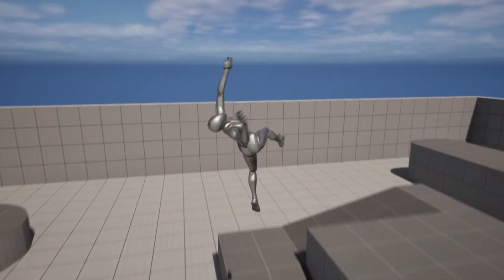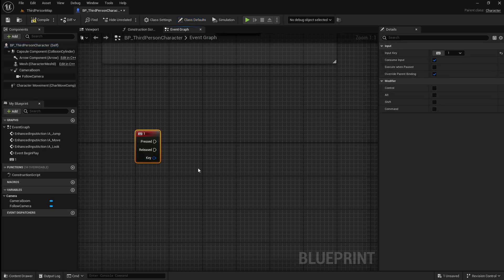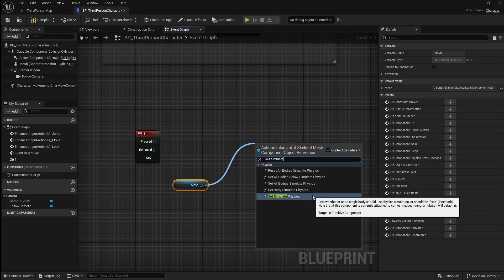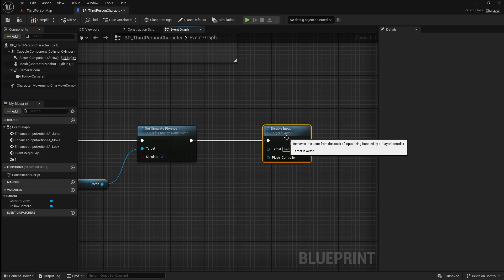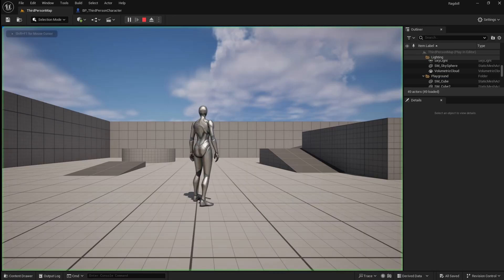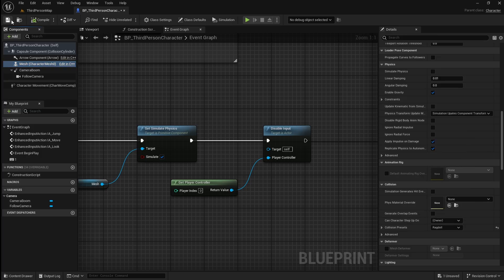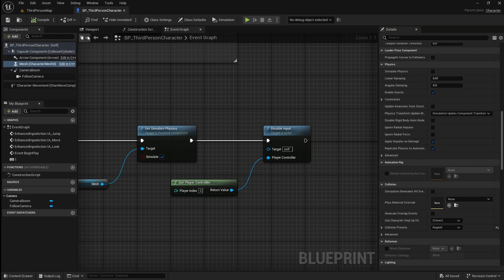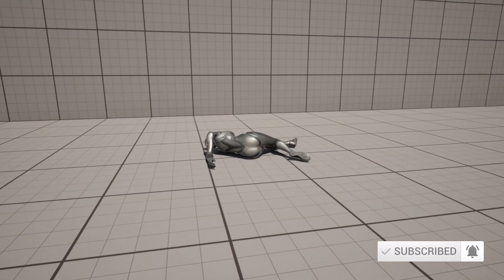Realistic Ragdoll Physics in Unreal Engine 5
In this video you will learn how to add Realistic Ragdoll Physics to your character in Unreal Engine 5. You'll see step-by-step how to set up Ragdoll Physics for more realistic character reactions in your projects. The tutorial is easy to follow with clear instructions, simplifying the UE5 learning process.

Chapters:

0:00 - 0:54 - Ragdoll Physics
0:55 - 1:30 - Collisions
1:31 - 1:47 - Camera
1:48 - 1:58 - Outro